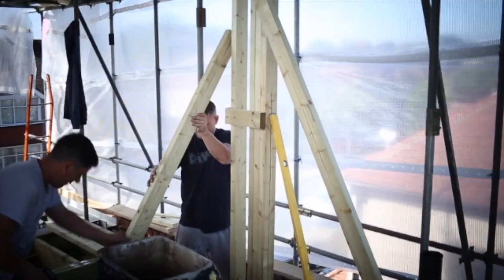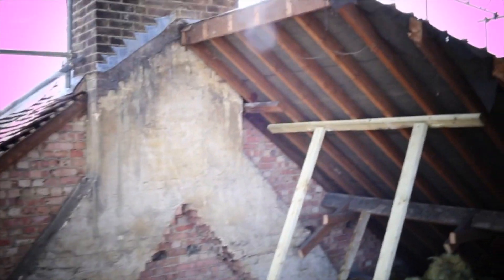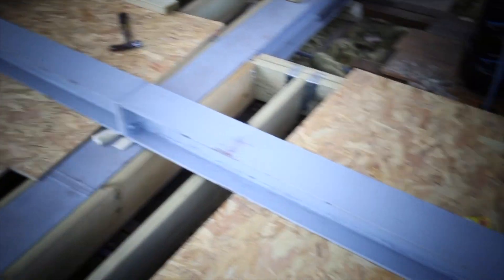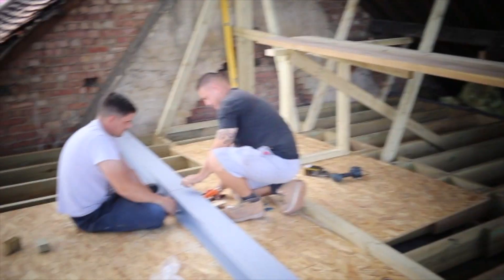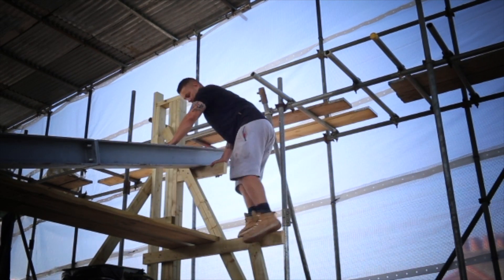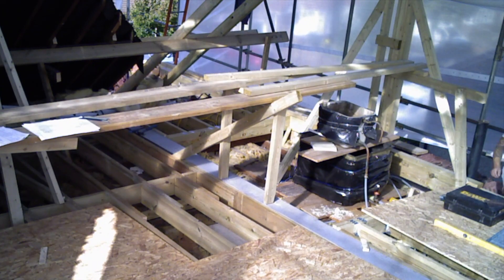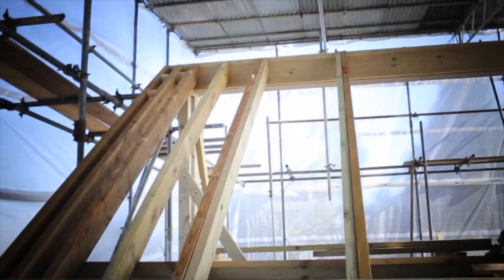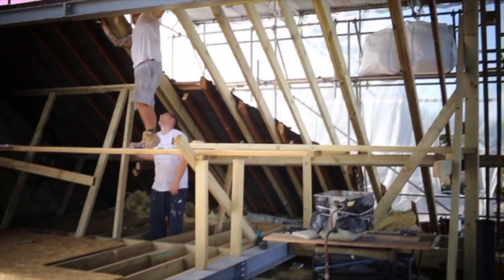How to install a loft ridge steel and front rafters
Here we show how to install a loft ridge beam. In our case the SE had specified a steel ridge, which is most common. Occasionally they might specify a glulam beam.

We had to lift the steel ridge beam into place, and like the two floor steels, the beam came in three parts that needed to be bolted together. It took two of us to carry each section and there were only three of us on site, so once it was bolted together it was the equivalent of us each lifting one section each!

Because of this, we show you the easiest way to lift something heavier that you can do in one go.

We built a framework around the posts we were sitting the steel on, and essentially "walked" the steel up into place, before making sure it was square to the building and securing it in place. After we installed the steel, we carried installing the rest of the 2x6" rafters.